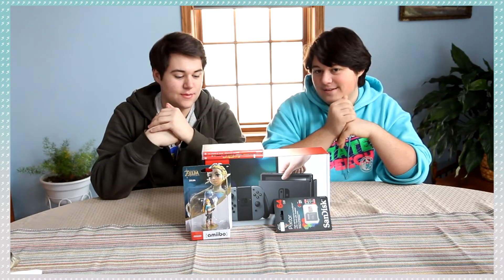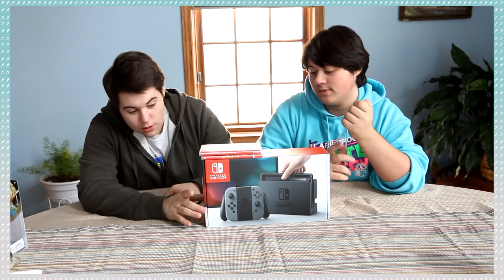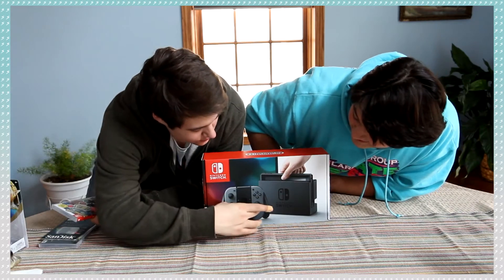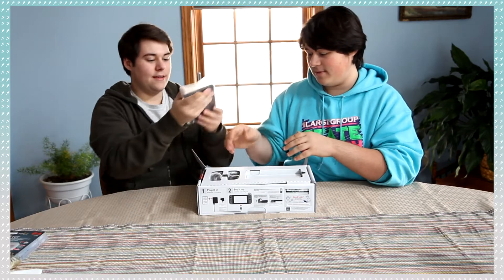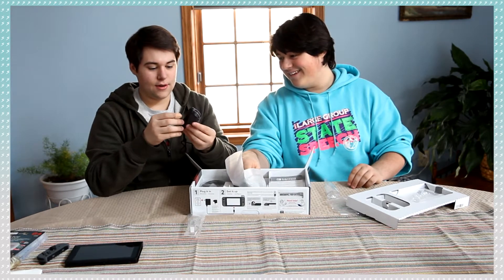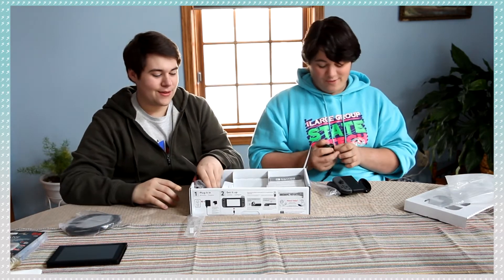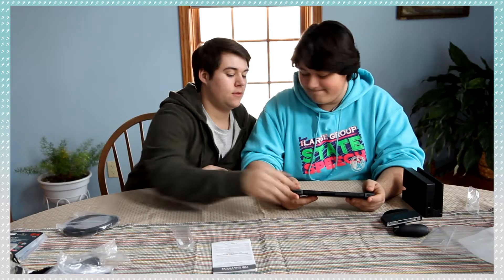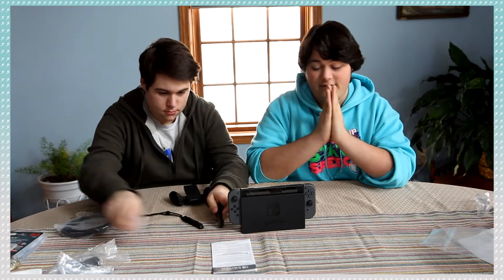Nintendo Switch: Review/Haul/Thing You Need To Know!!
A couple of friends who play video games. Also we upload Monday - Friday! Enjoy your stay :)

Nintendo Switch